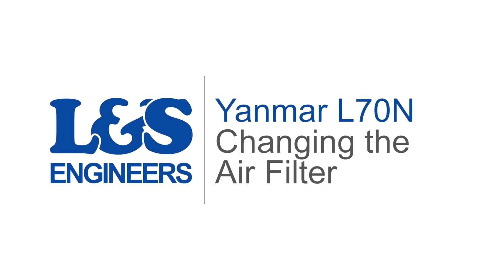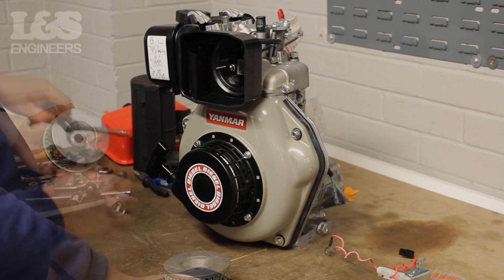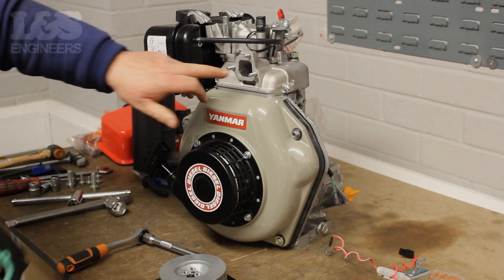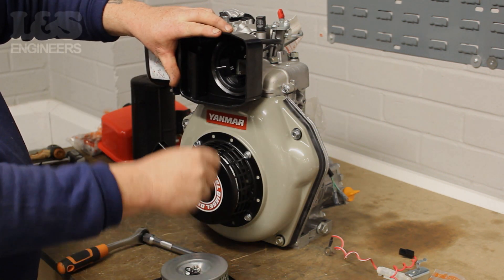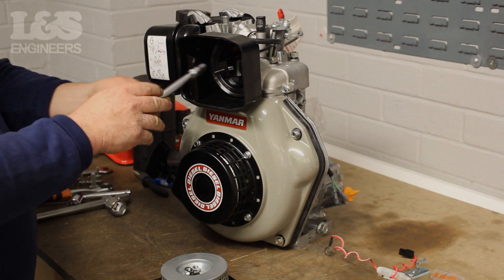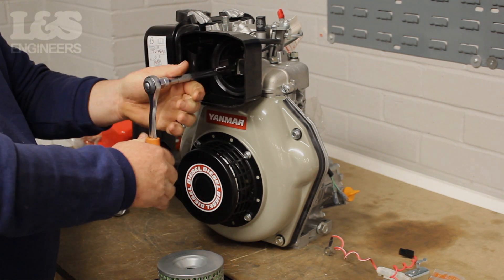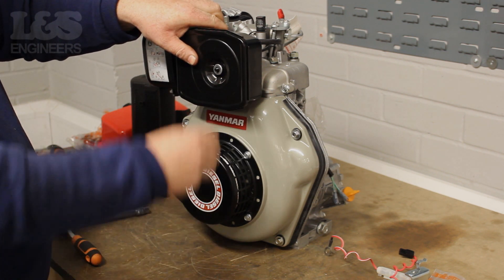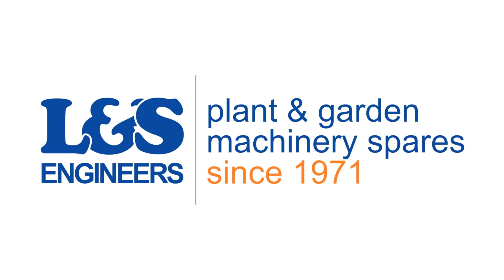How to Change an Air Filter on a Yanmar L70N Engine | L&S Engineers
In this video, we show you how to change the Air Filter on a Yanmar L70N Engine. Click here for a full list of parts, tools & transcript!

Parts

Tools
Socket Spanner Set

Transcript

Today we're going to change the Air Filter on a Yanmar L70N Engine. First, by hand, unscrew the wing nut which holds the air filter cover in place. Once that's done you can now remove the air filter from the machine. However, when completing this task it's good practice to check the gasket which sits behind it. To do this you need to remove the complete casing. Using a 10mm spanner remove the bolts which hold the casing in place. You can now remove the complete casing along with the gasket. For a good seal you should replace the gasket. Now seat the gasket correctly and push it onto the machine. Once that's done you can place the casing back on, ensuring it's the correct way around. Secure the four bolts back into place using the spanner. Ensure they're tight, so there's no movement on the housing. Check the air filter for any damage or wear, it's important this component remains clean. Replace the air filter if necessary. To fix the air filter back in, simply push and slide it on the metal spigot. Finally place the cover back over the air filter, and fix on with the wing nut. That's how you change an Air Filter on a L70N.